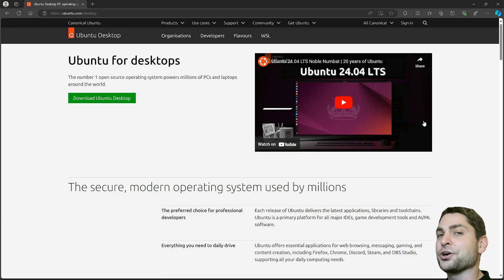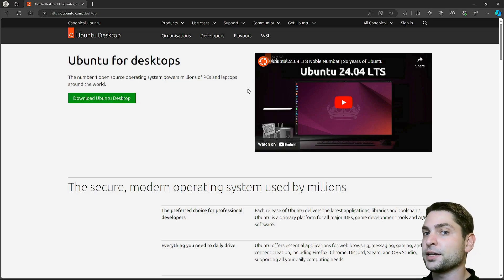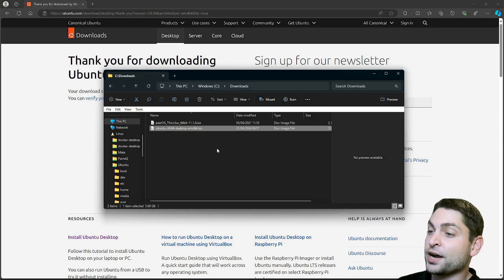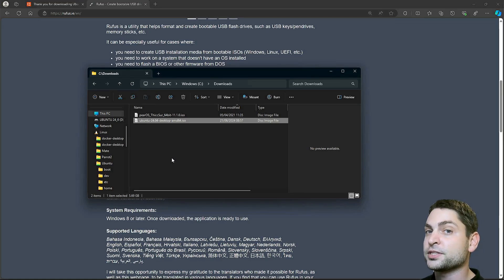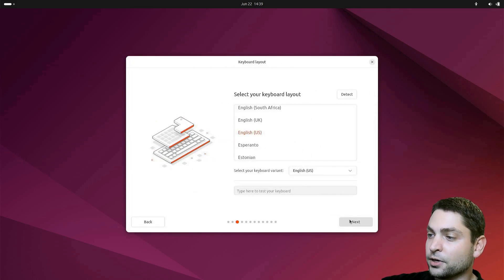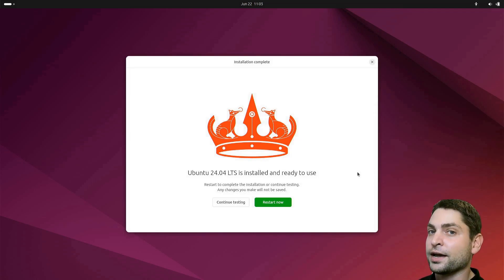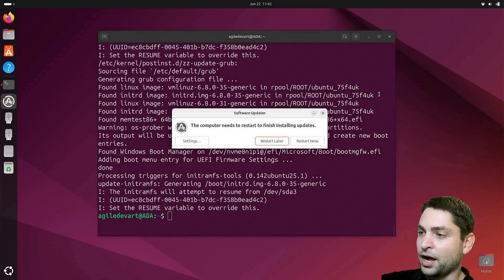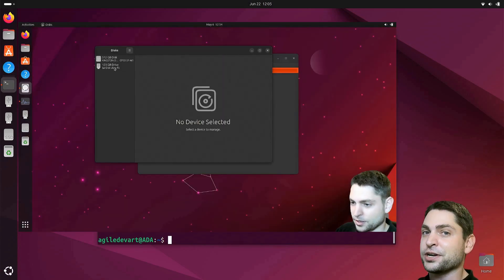Install Full Ubuntu with ZFS on a Single USB Drive (Ultimate 24.04 Edition)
Install Full Ubuntu Desktop 24.04 with ZFS file system on a single USB drive using the new installer.

00:00 Introduction
01:25 Download Ubuntu ISO
02:49 Create Ubuntu Live USB with rufus
04:13 Change Grub Settings
04:58 Run Ubuntu Live USB from RAM
05:48 Setting up ZFS partitions
07:06 Running Full Ubuntu 24.04 from USB